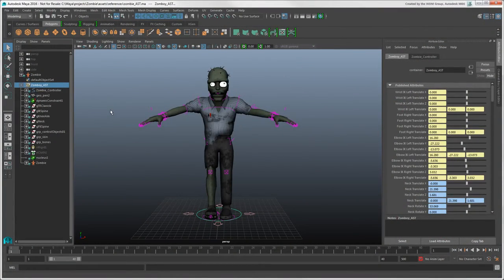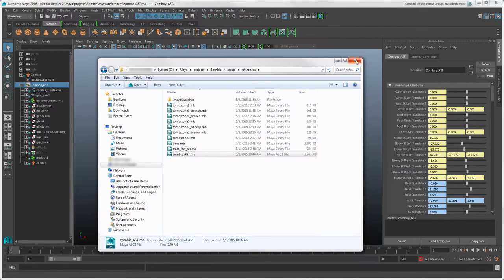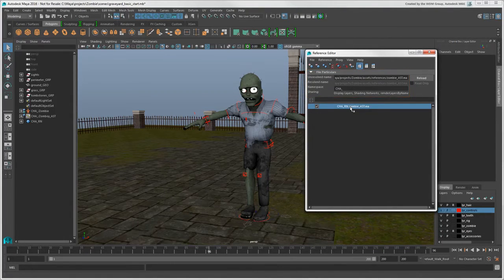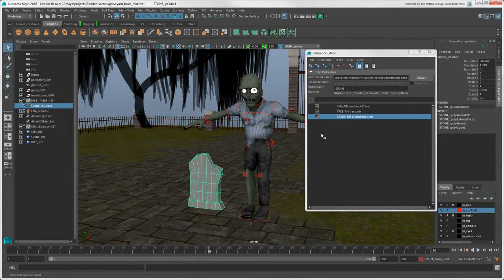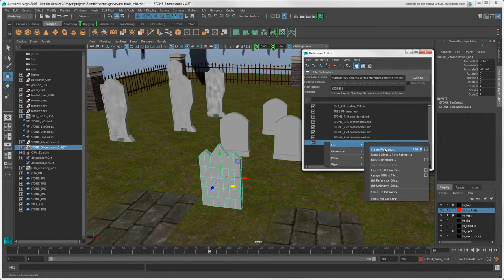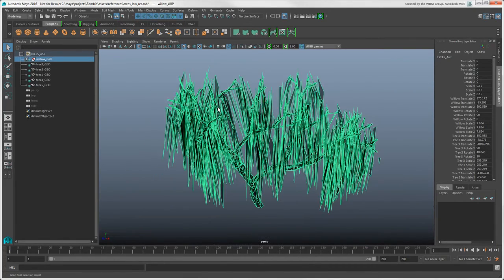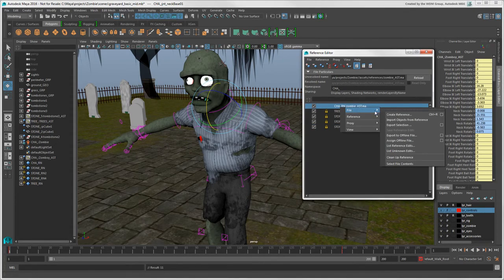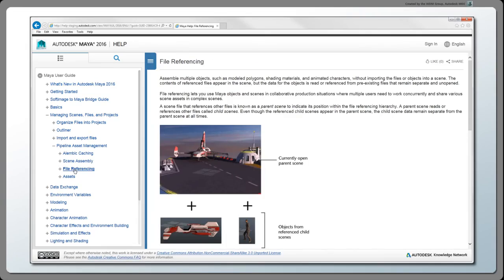Softimage 2016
Softimage Face Robot is 3d computer graphic application owned by Autodesk. It is used for highly interactive 3d computer graphics and animation in video games and film. The software is mostly used by advertising industries for creating virtual character and visual effects.